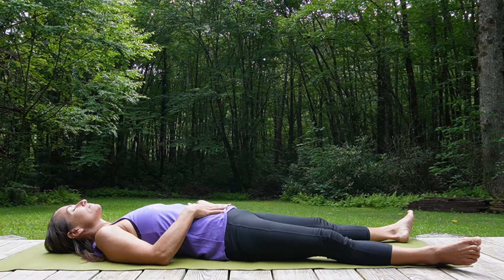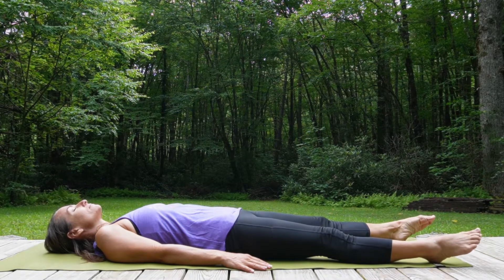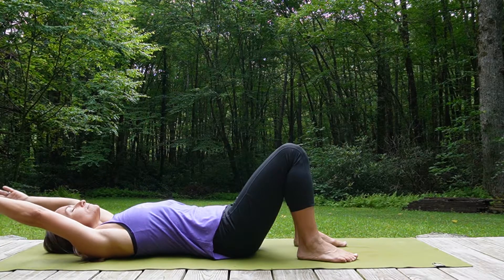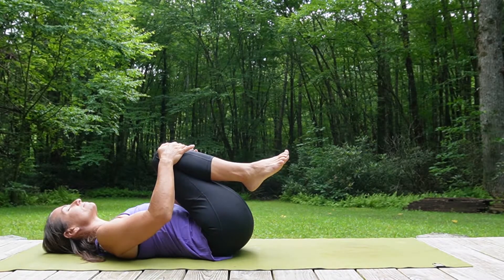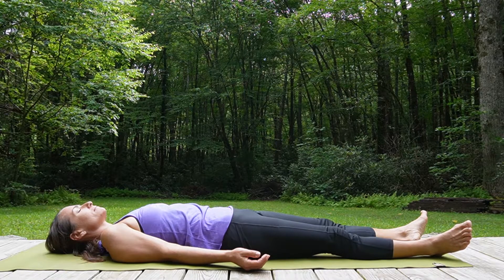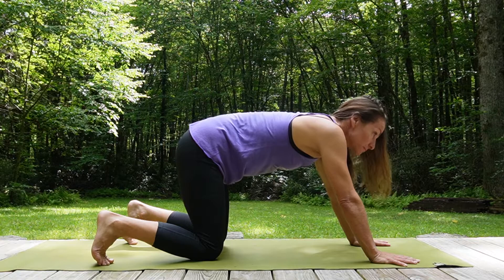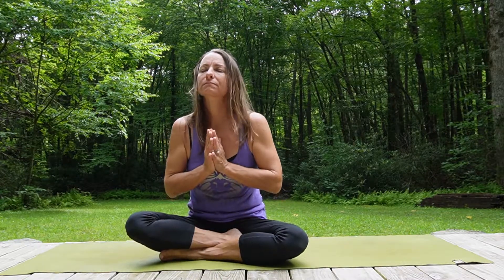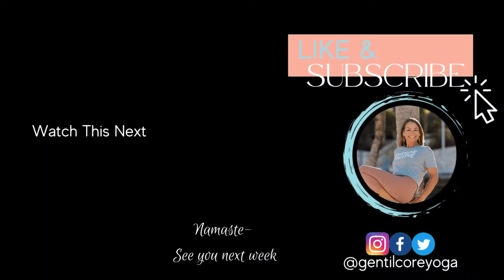Lower Body Yoga | 20 Minute Yoga Practice For Tired & Tight Legs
Enjoy this 20-minute lower-body yoga sequence. This yoga practice is perfect for after a busy day of standing, walking, hiking, or holding your child throughout the day.

Your body was made to move, not to sit and be stagnant. Freedom in your body and mind brings balance to your life and connection to your soul. So don't worry if you do not have an hour to practice asana. Instead, do what you can today to reconnect and be inspired to live YOUR best life!

Ground, stabilize, and relax with a soul-soothing practice.

Let's be realistic. We all have busy lifestyles. Practicing yoga for 75 minutes a day is NOT practical for many people. However, you and your nervous system will gain great results with fewer and more frequent practices. Be patient with yourself; over time, you can build time.

I always practice with props. If you want extra love, have two yoga blocks by your side and perhaps a blanket for extra padding under the knees or any other support that makes you feel good.

Support me in continuing to create yoga classes for free

I'm Danielle (Gentilcore) Henry, E-RYT 200 and a Relax and Renew® Level 1. Living a yoga lifestyle has made such a profound impact on my life. As a result, I want to share all of it with you. I've been teaching yoga since 2008 and live in Grand Cayman, Cayman Islands.

 My yoga classes bring balance to your soul. Breath awareness, mindful movement & alignment with a deep focus on relaxation.